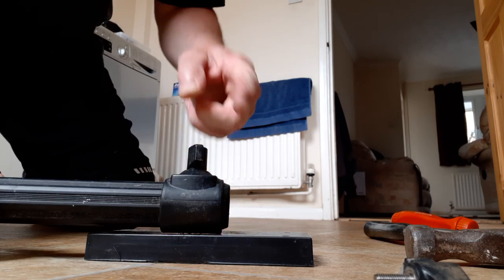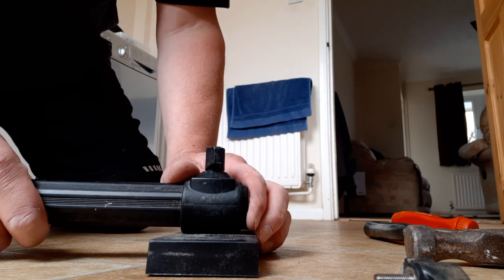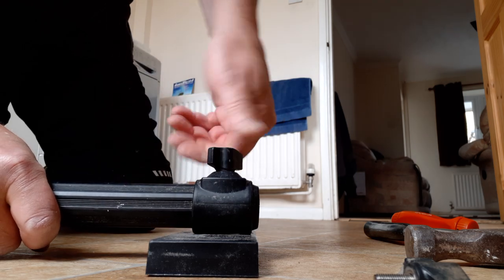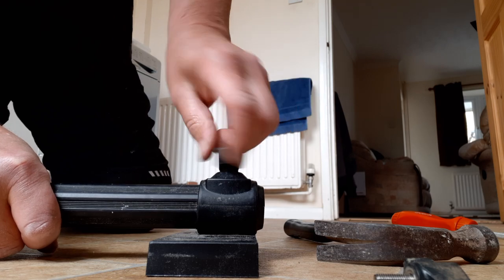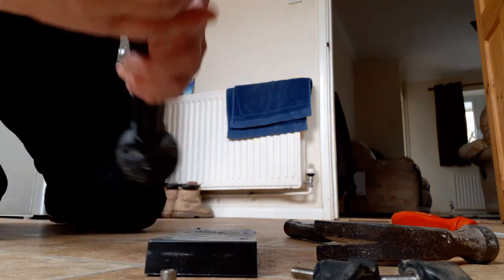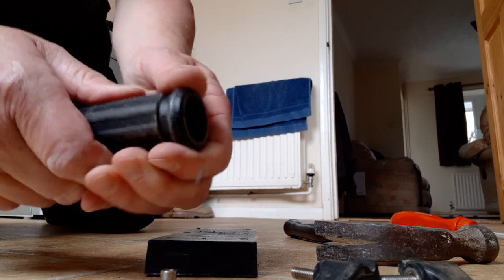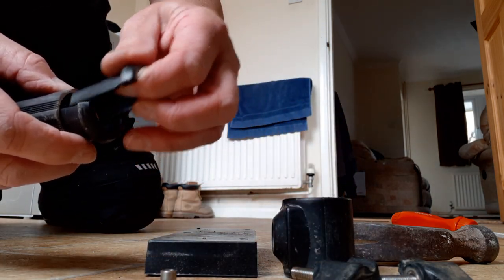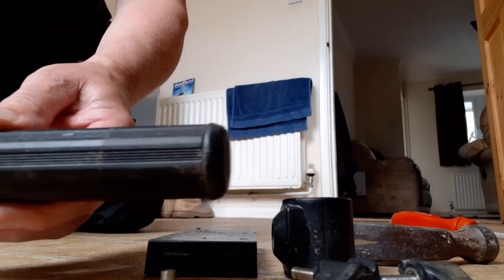RIVE D36 PLASTIC COLLAR REMOVAL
RIVE D36 OPEN LEG PLASTIC COLLAR REMOVAL